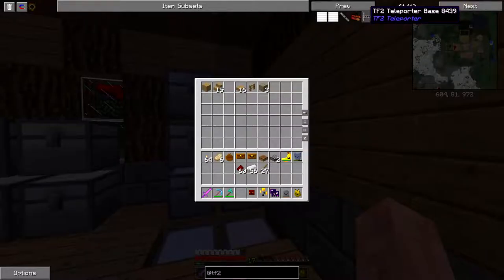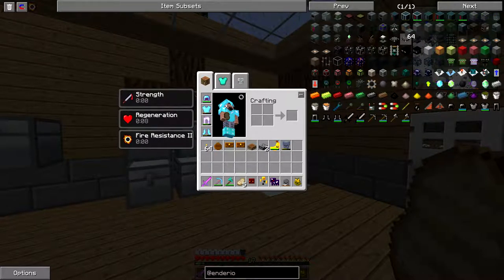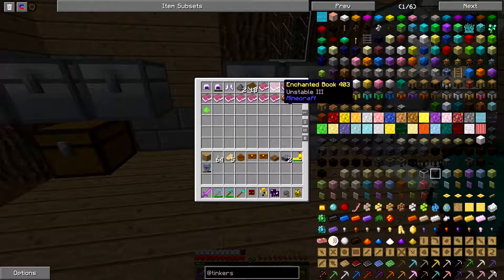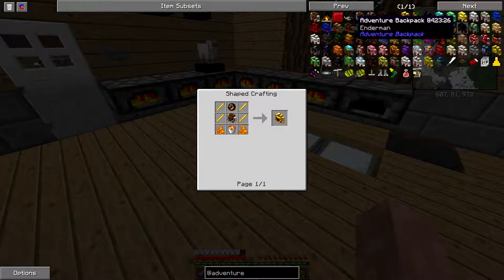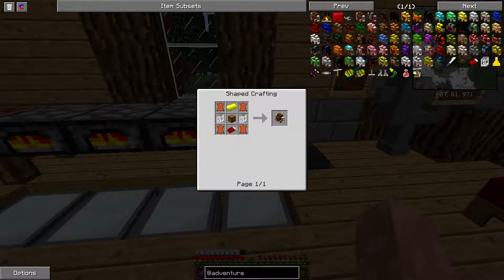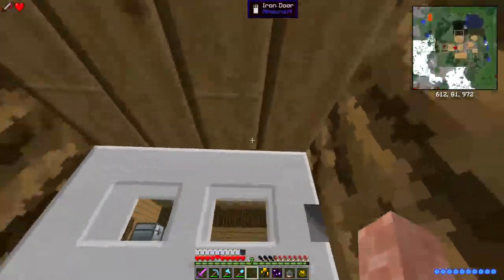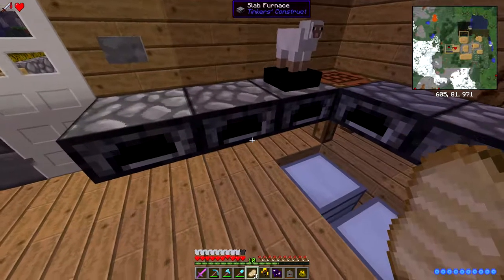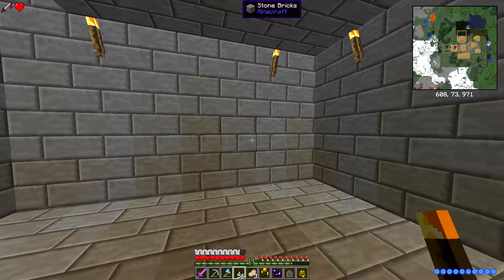Crundeecraft: Renovation Determination (Ep 13)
JayXsane Plays Crundeecraft!

Steam ID: FFxDestined

Check out Ninety9Lives for more awesome music!